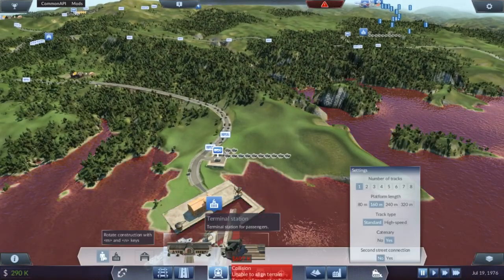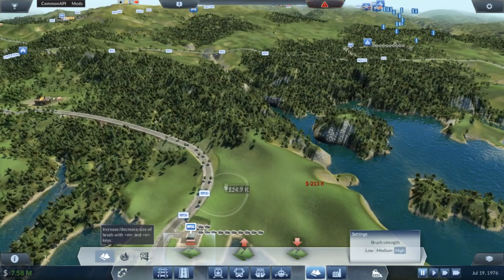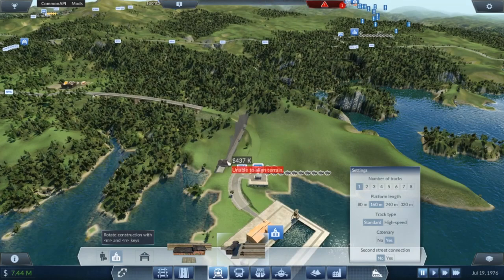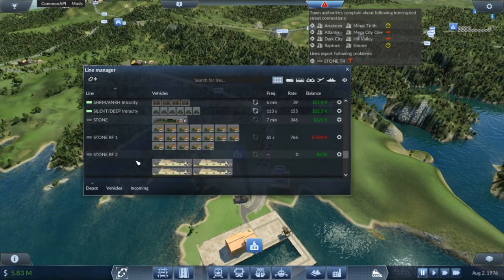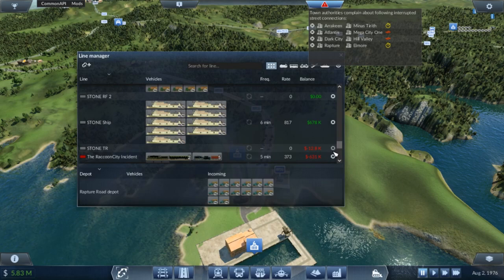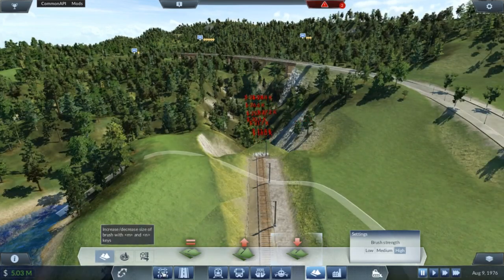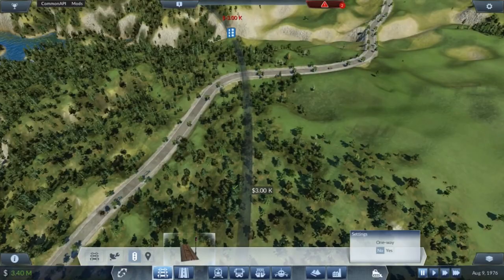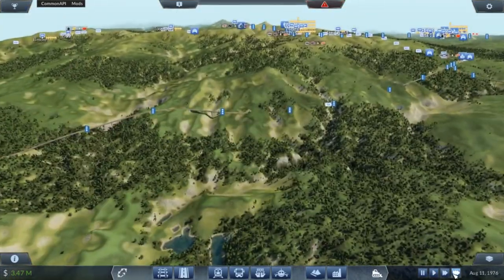Cutting out the middle man || Transport Fever Peninsula Interactive || #30 lets play, gameplay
Hey Folks!!
              Welcome to the Transport Fever Peninsula Interactive Series!!

           In this series, i will be playing as the title says: Opposite Colonel Failure!  I will be building alongside the Colonel in my own way to go about things on this spectacular map dubbed "Peninsula".
        As a rule of thumb i will not be able to watch Colonels videos until i have myself posted the corresponding episode. Therefore eliminating any spoilers and keeping my build genuine. Join in as we go from zero to maybe hero in that the chaos is sure to be great!!

        Transport Fever is a simulation city builder game, heavily focused on transporting people and cargo around the map to different cities of varying size and population. Use trains, planes and ships to haul and transport passengers and goods around your digital train set, and create spectacular interlocking networks of rail and road designs. Use different methods of transport in conjunction to get the most out of your Transport Company. Welcome to Transport Fever! All aboard!!

transport fever lets play, transport fever, lets play, nexxus gaming, trains tycoon,